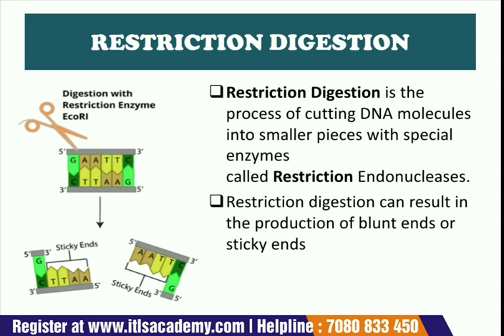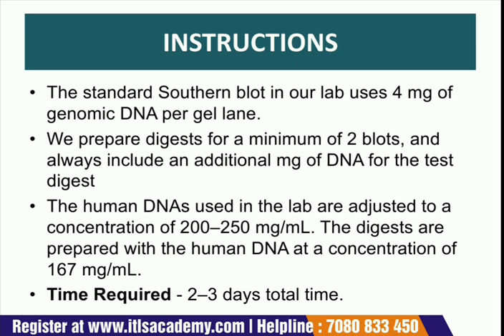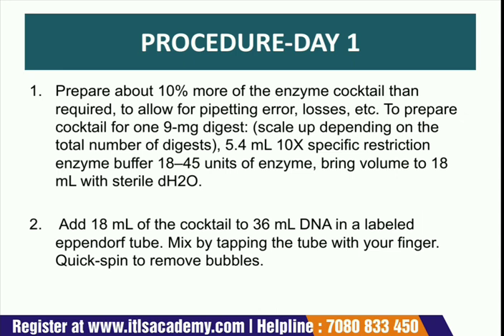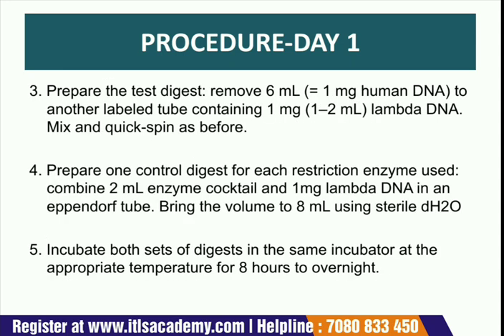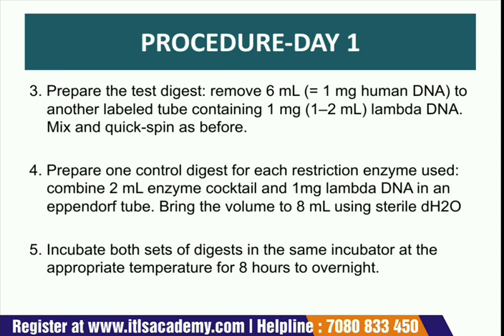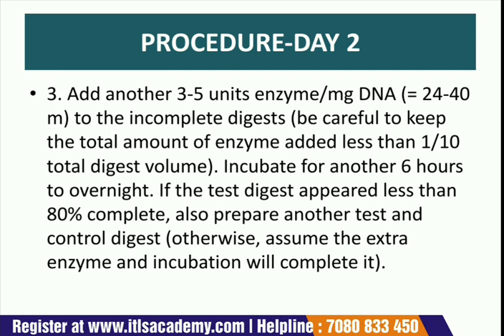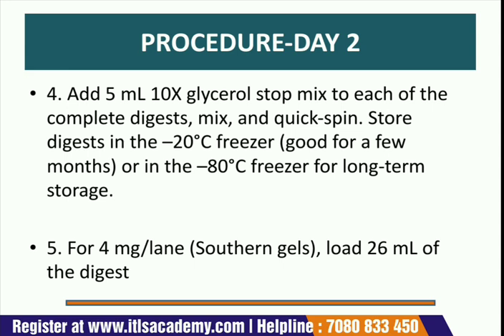Restriction digestion of Human DNA (Manual Method Theory)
MOLECULAR BIOLOGY
One Month Hands on Training/Internship